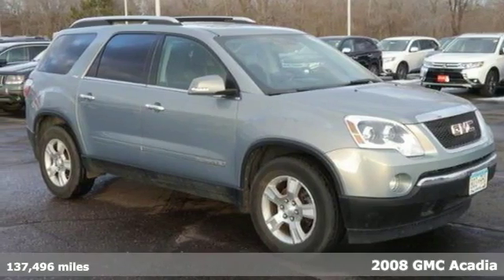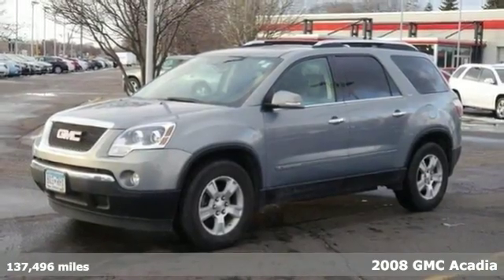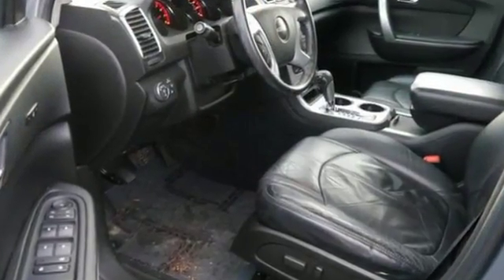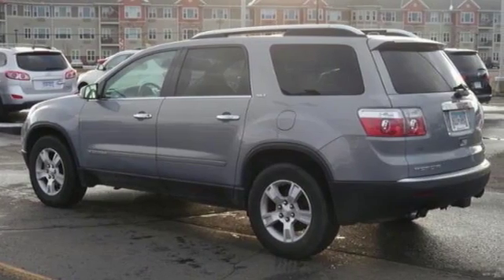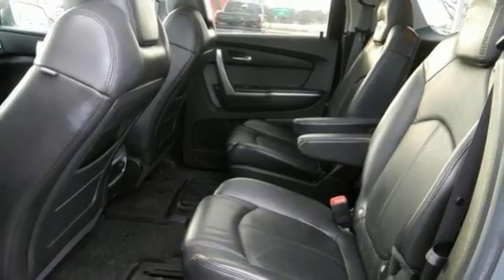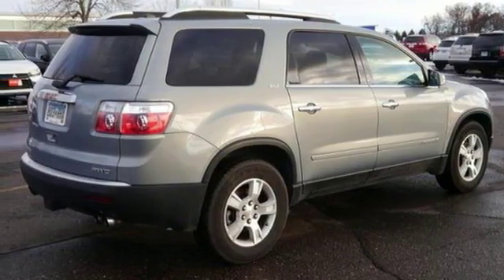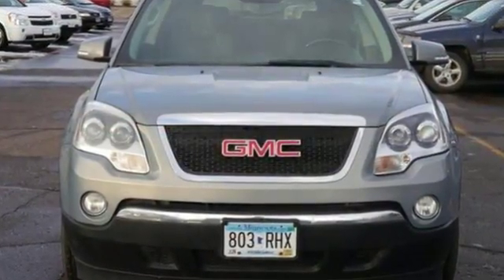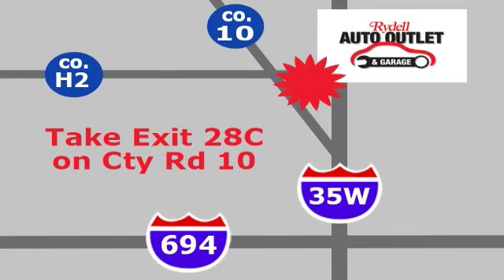2008 GMC Acadia Minneapolis MN St-Paul, MN G80337A - SOLD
Year: 2008
Make: GMC
Model: Acadia
Trim: AWD 4dr SLT2
Engine: 3.6 L V6 Cyl.
Transmission: 6-Speed A/T
Color: Blue-Gold Crystal Metallic
Interior: Black
Mileage: 137496
Stock #: G80337A
VIN: 1GKEV33768J260995
AWD and Cloth. Wow! What a sweetheart! What an outstanding deal! At Volkswagen of Inver Grove we create customers for life. When you buy an used car at Volkswagen of Inver Grove you get your first oil change FREE!! This 2008 Acadia is for GMC fans looking far and wide for that perfect SUV. New Car Test Drive said, ...With its pleasant manners, considerable space and good fuel economy, the Acadia is a good crossover choice: better than a truck-based SUV for anyone who doesn't need to tow a heavy trailer... Designated by Consumer Guide as a Midsize SUV Best Buy in 2008. If 2 heads are better than 1, the 4 tires must be better than 2! With AWD power delivery, you won't let Mother Nature get the best of you.

Address:
2375 County Road 10